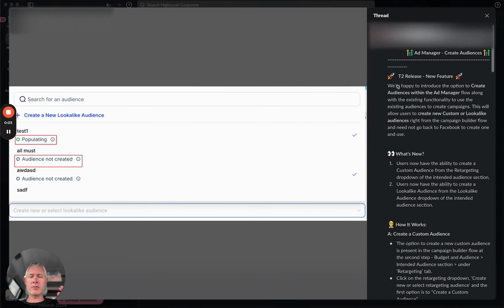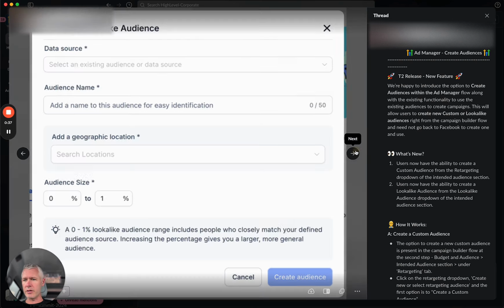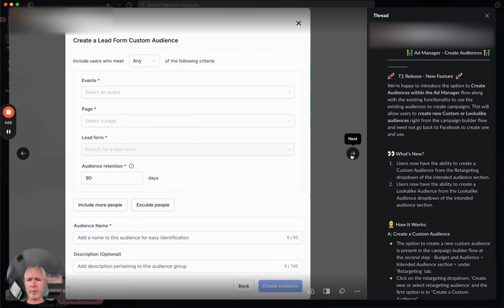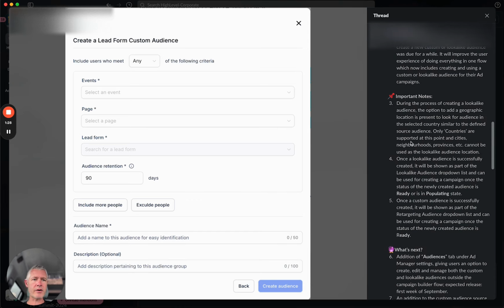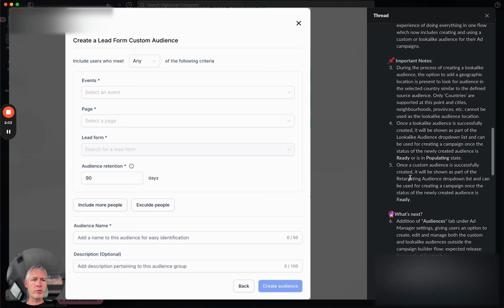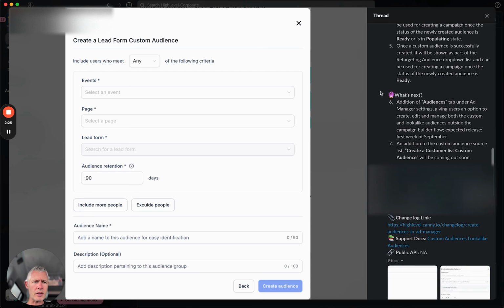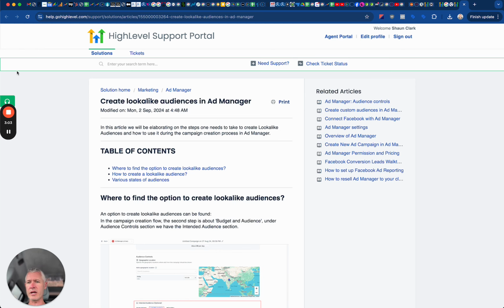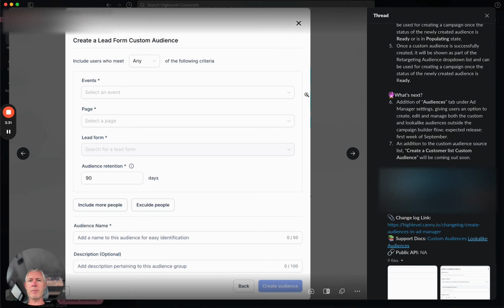Ads Manager Custom Audiences Live!